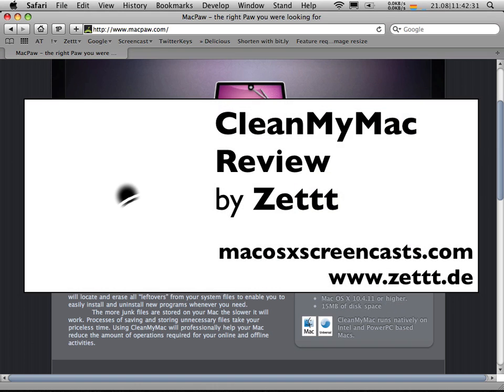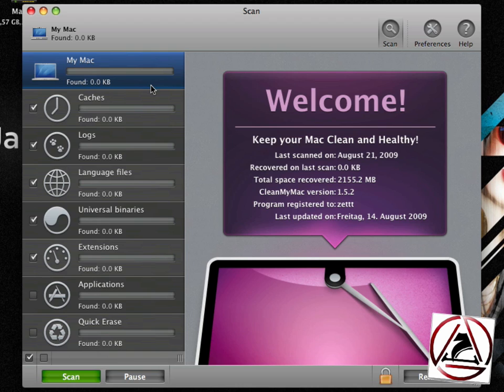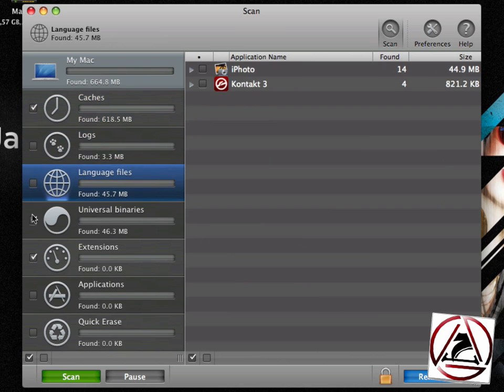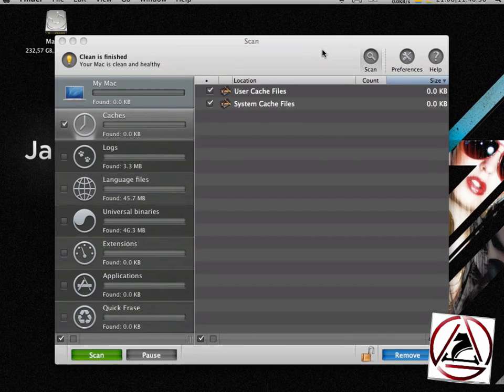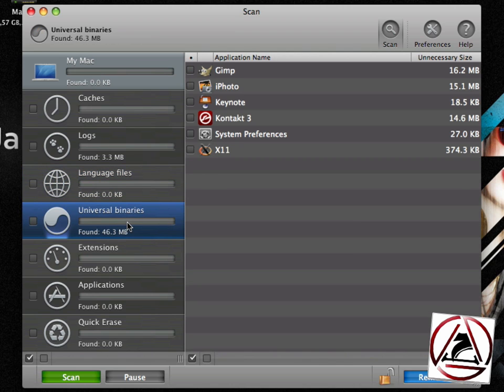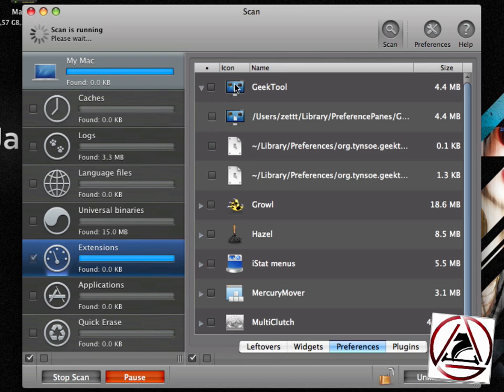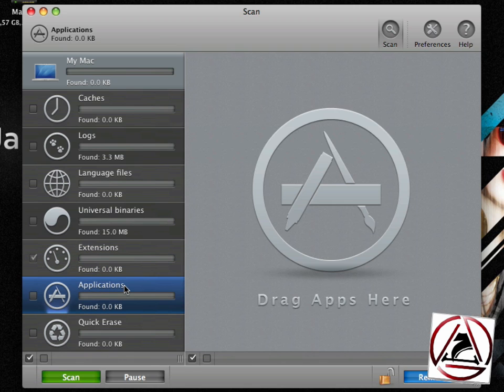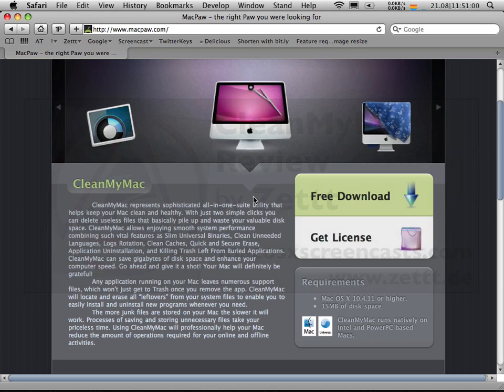CleanMyMac - Review (+ Free Licenses + Discount)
CleanMyMac is a program designed for helping you to cleanup unused disk space by removing/cleaning:

Caches
Logs
(Unused) Language files
Binaries you don't need
Extensions (Input Managers and Widgets)
Applications (Remove Apps along with all the files that belong to them!)